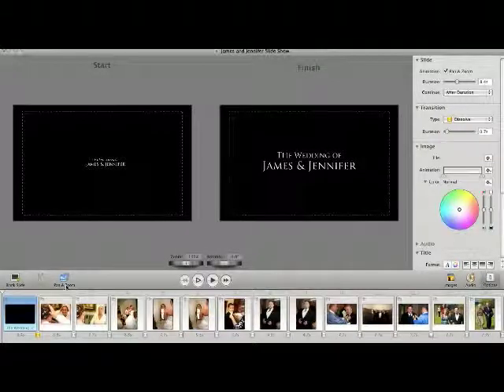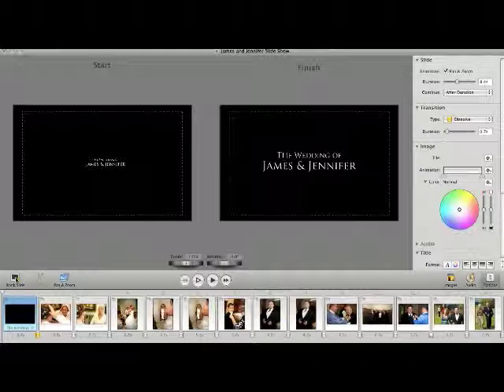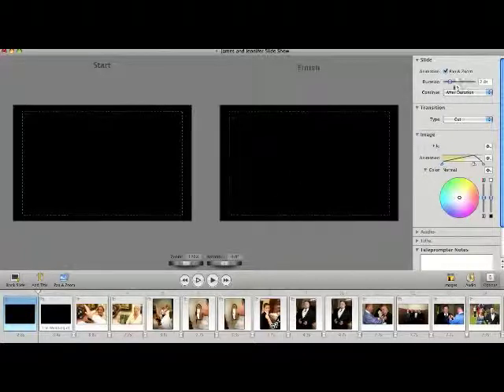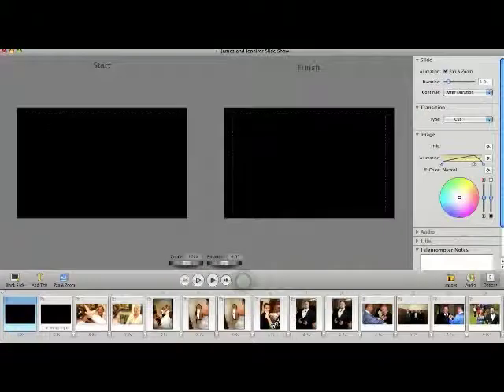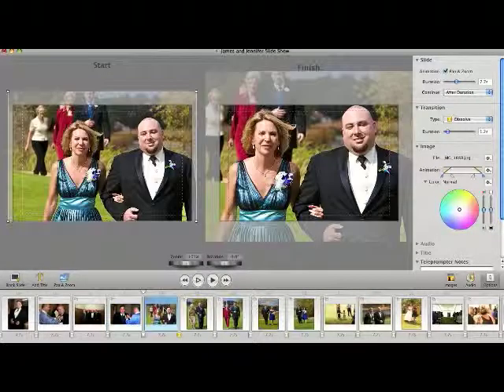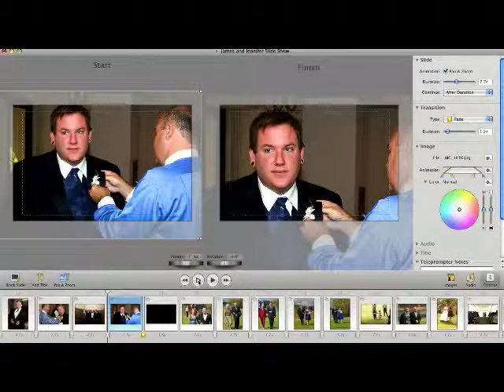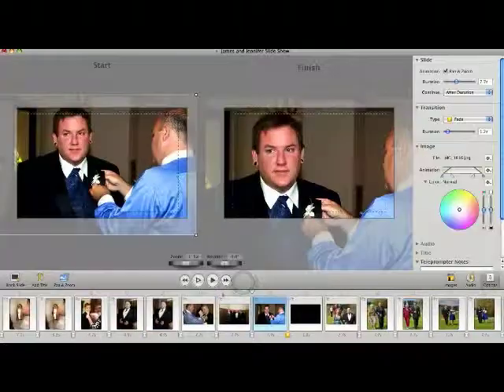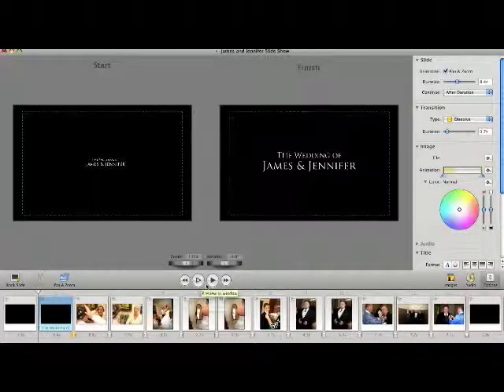FotoMagico Tip: Using the Black Slide